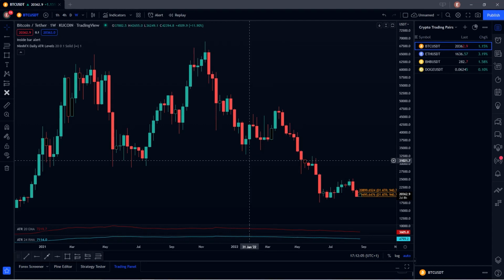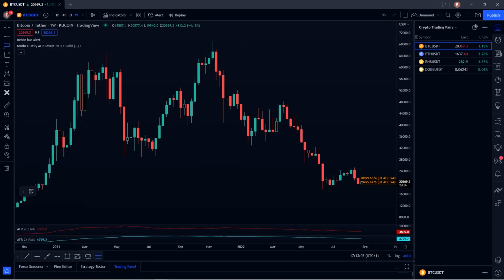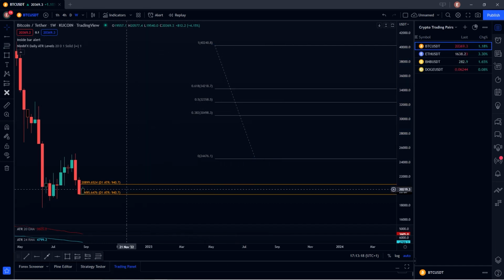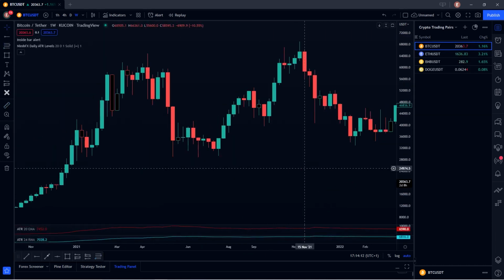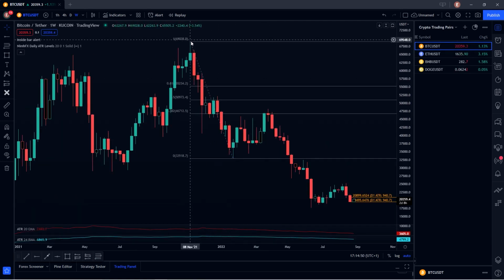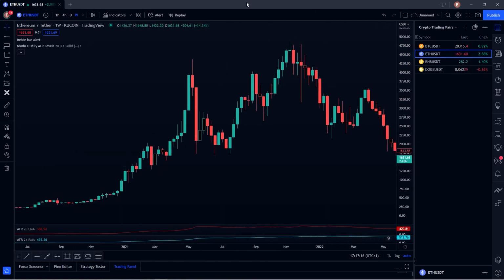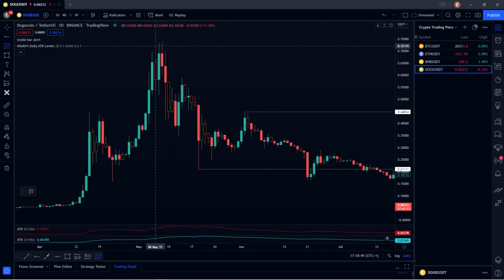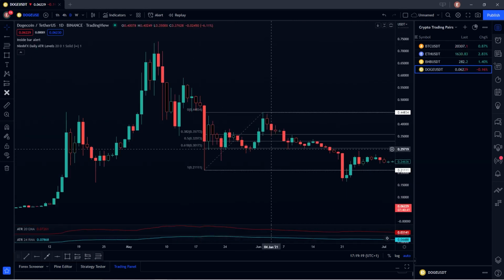Fibonacci Retracement Crypto Trading Tutorial 2022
Fibonacci Trading Tutorial
Crypto 2022

This tool is best used when combined with other trading techniques but it can be a very good indicator of where the market is likely to turn from!